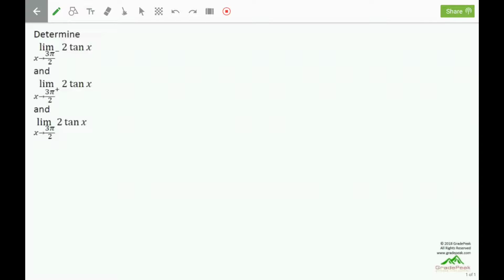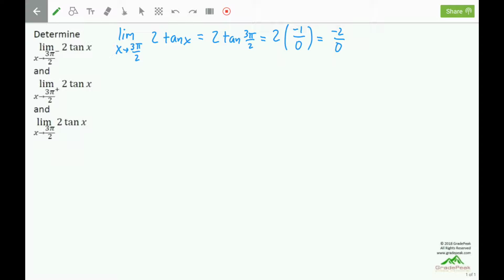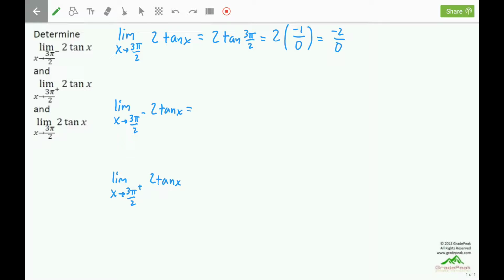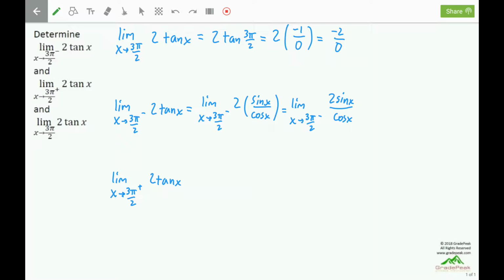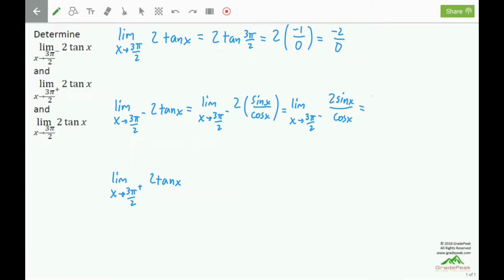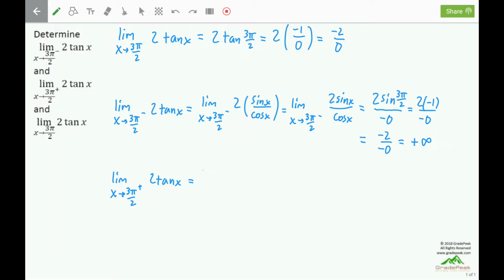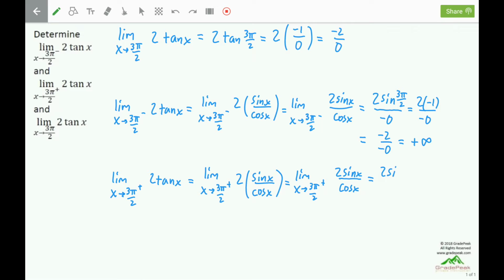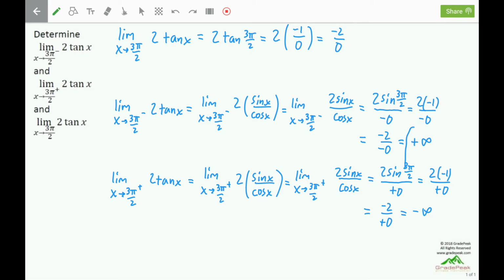GradePeak Calculus 1 Limits Of Infinity 3 07